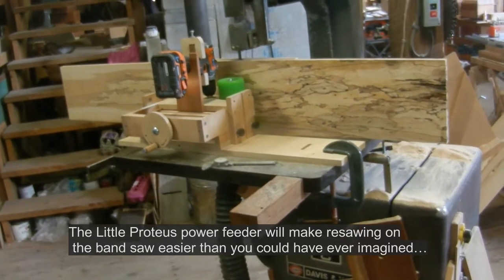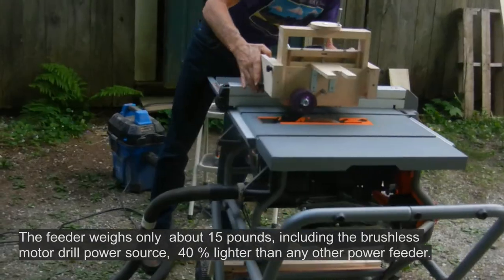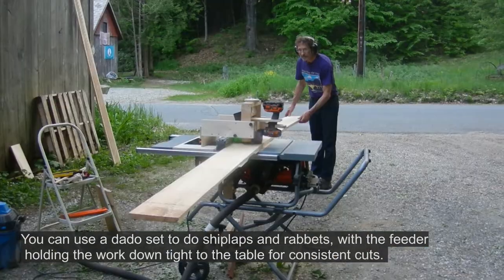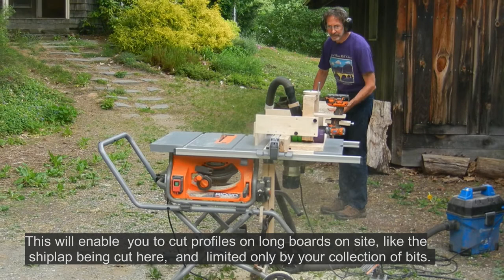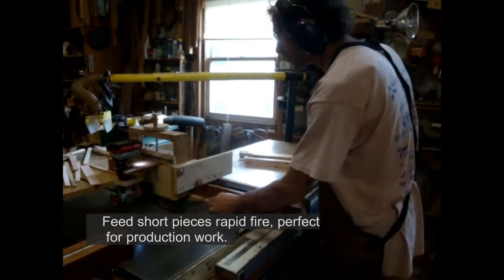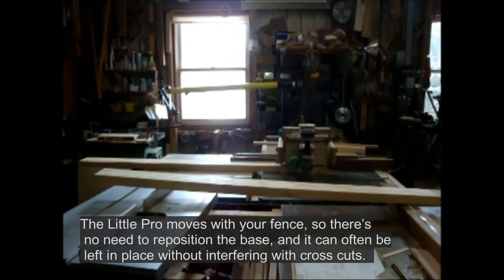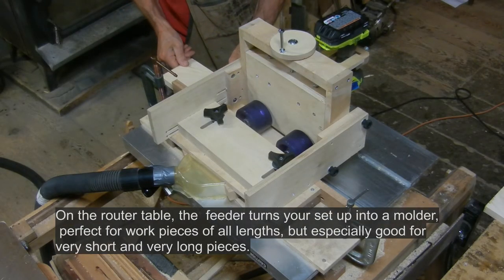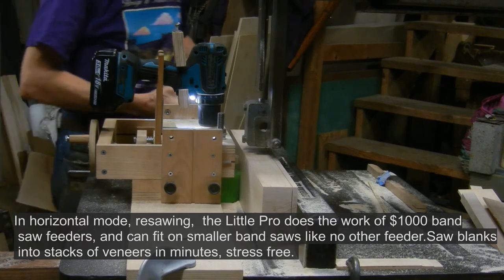Little Proteus Power Feeder... The Long and the Short of it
Quick demonstrations of the Little Proteus Power feeder on band saw, jobsite table saw, cabinet table saw, and router table.